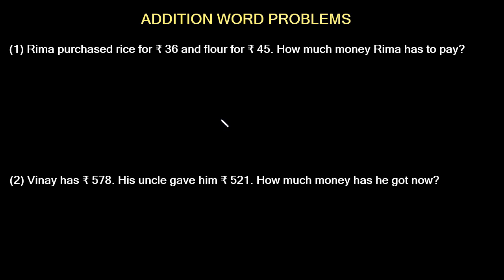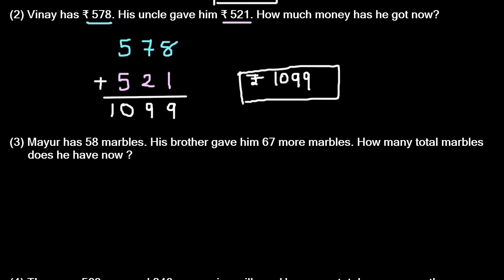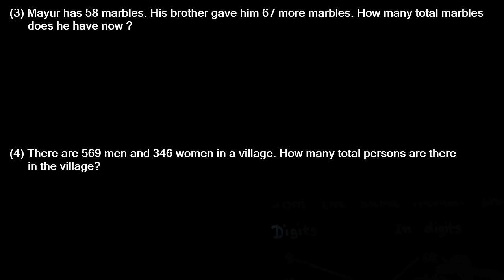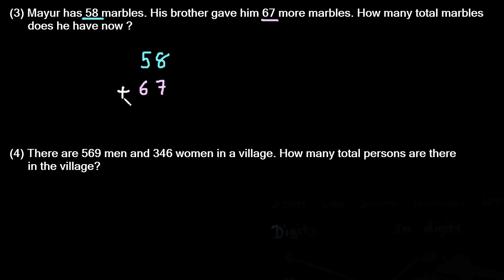Video 6 Addition word problems | NIOS (OBE) Level A | Mathematics | Chapter 2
Addition and subtraction of numbers
how to do addition
how to add numbers
how to add objects